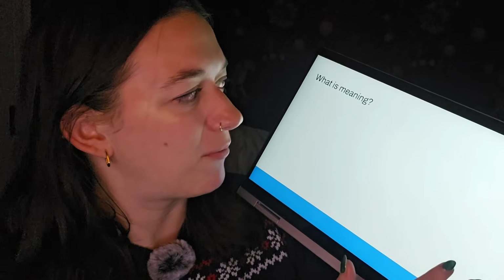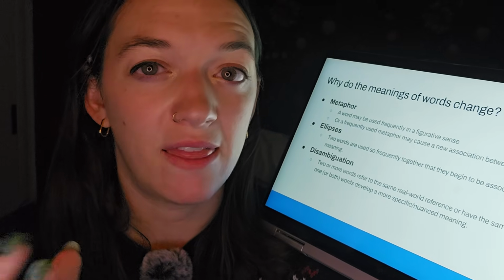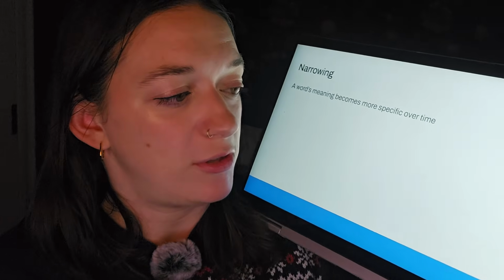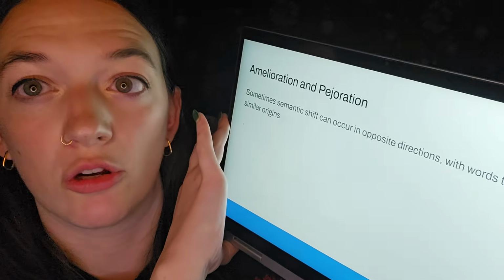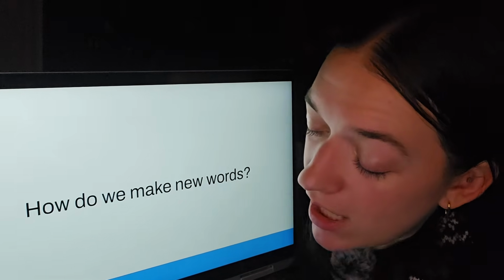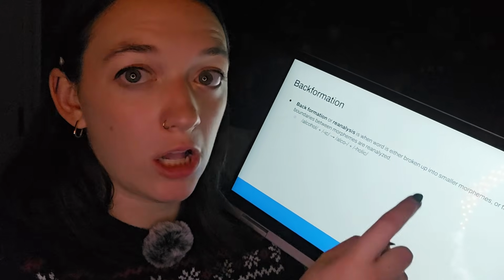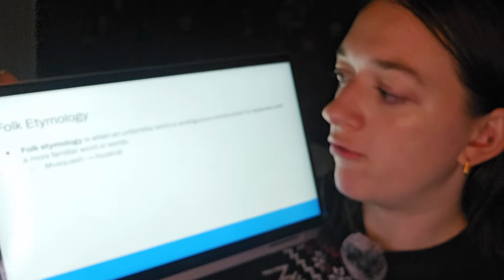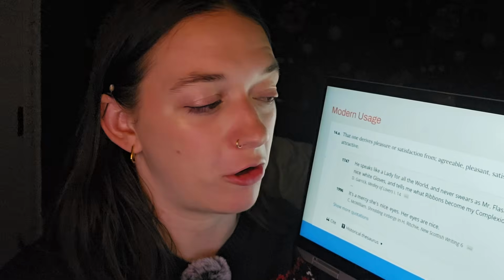asmr 💬 why do words change? 💬 teaching you about semantic shift 💬 soft spoken lofi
it's another linguistics video! this video is the third (and final) installment on semantics, which is the study of meaning. today, we are talking about how meaning changes over time and how new words are created. this video has a bit more of a lofi feel due to the mic settings that i used, but i hope you can still enjoy
check out the first two parts in this series if you haven't already!
0:00 intro and semantics review
4:40 why do the meanings of words change?
7:50 how does meaning change?
16:36 how do we invent new words?